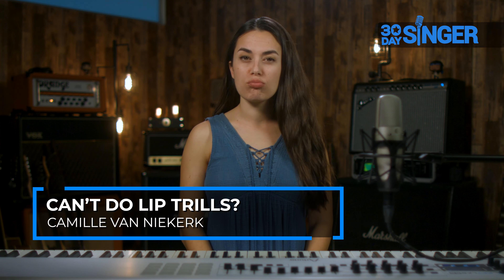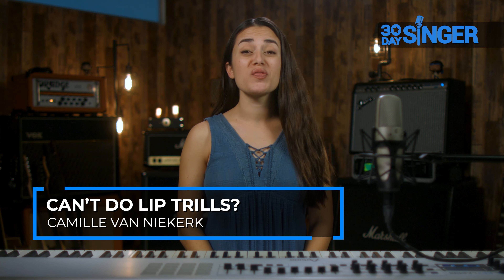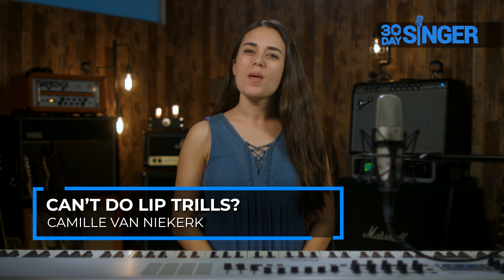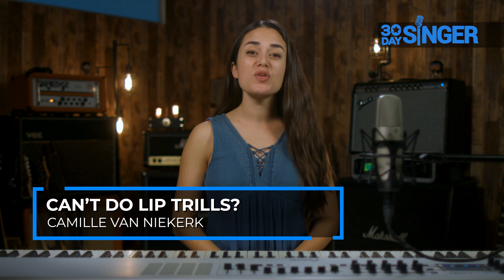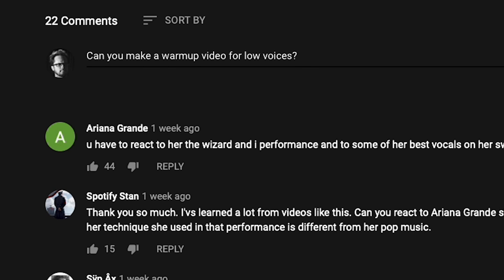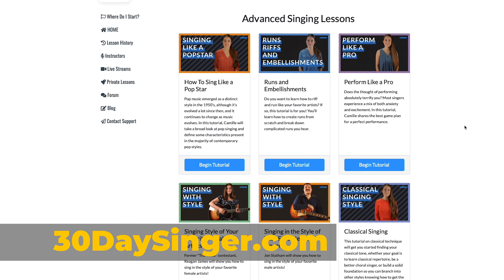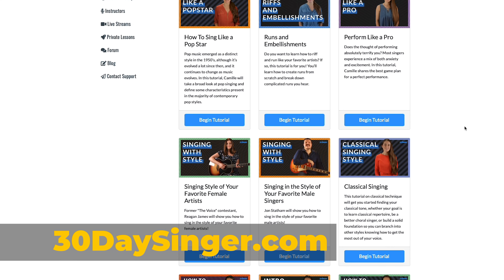Trouble With Lip Trills? DO THIS! | 30 Day Singer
Lip trills are some of the best ways to warm up your singing and face muscles. However, they can be difficult to do for some singers. Not to worry! If you have trouble with lip trills, try these warmup techniques instead!

0:00 - Intro
0:27 - Straw Singing
1:16 - Tongue Trills
1:33 - NG
2:30 - Z or V
2:47 - Outro

Follow 30 Day Singer on social!